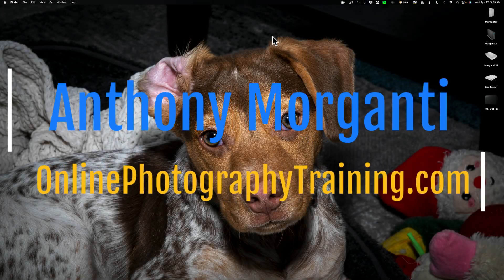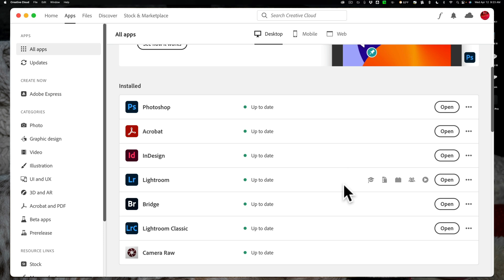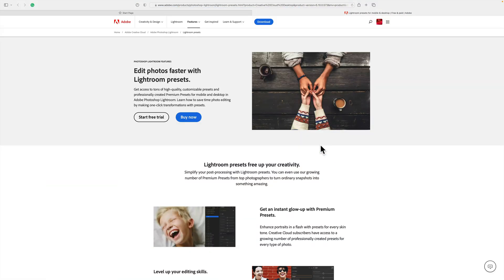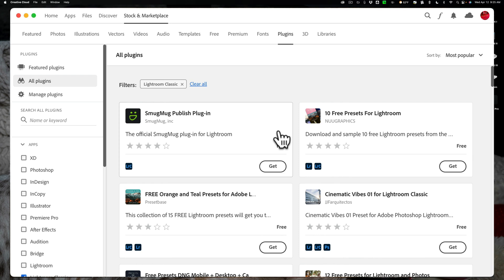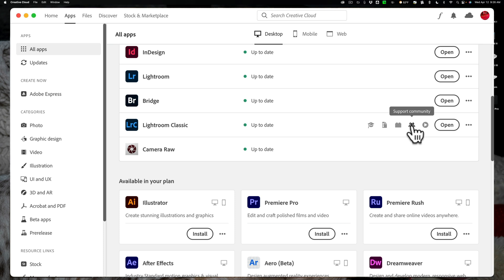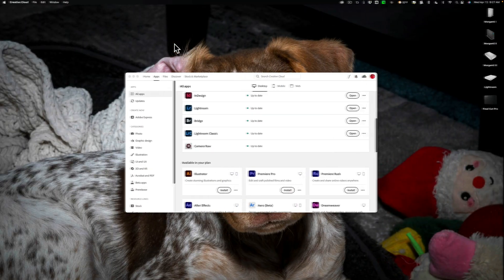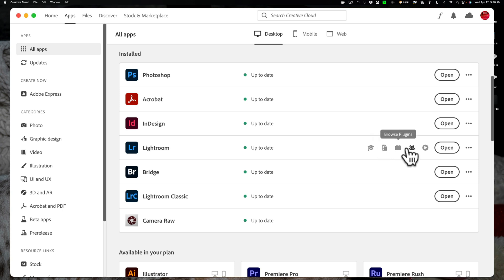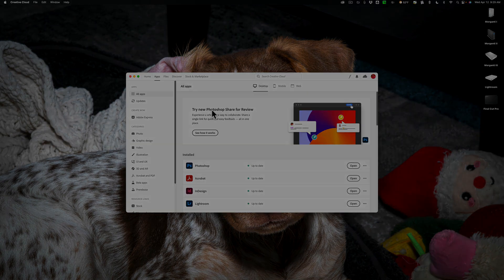Adobe Creative Cloud FREEBIES!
In this tutorial, I show several things that come with a Creative Cloud subscription that aren't readily apparent.